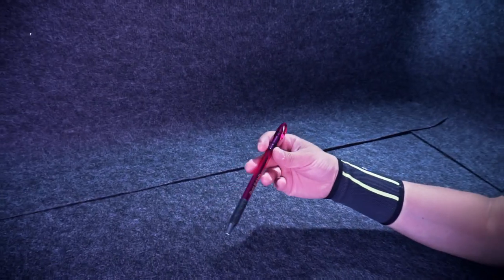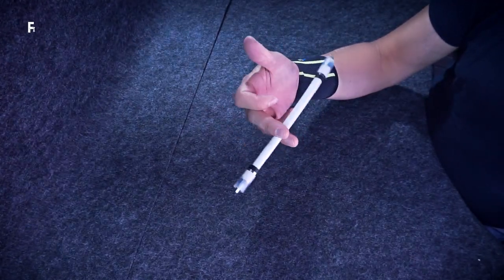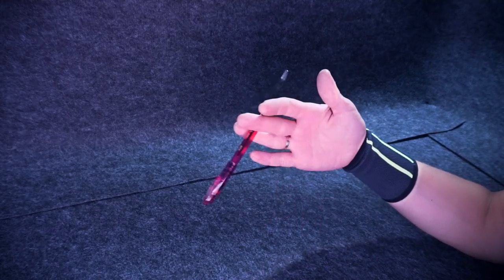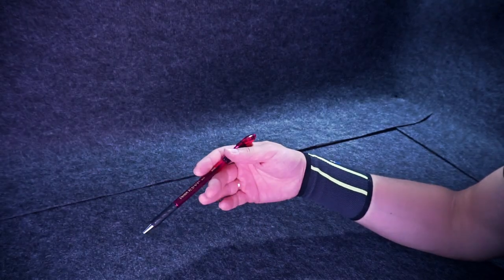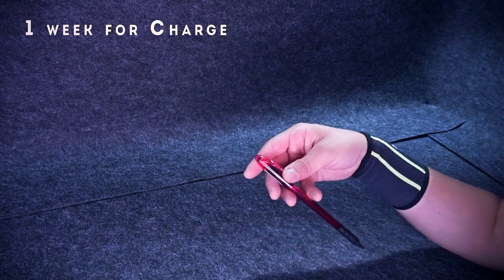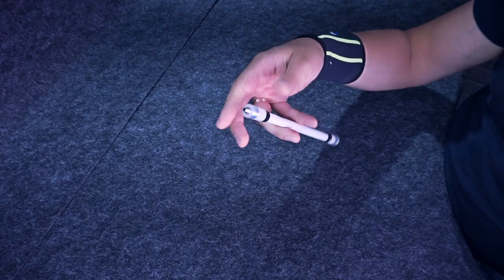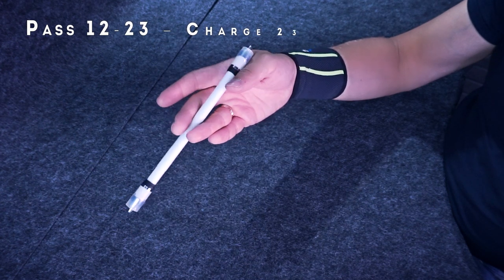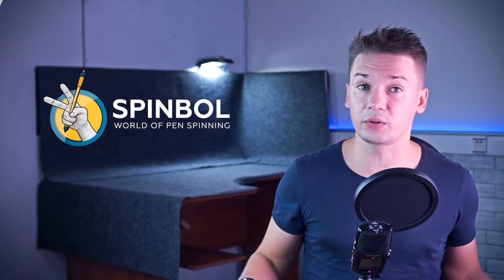4 Pen Spinning tricks for beginners and basic combo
4 basic pen spinning tricks for beginners. In this video I will show you how to do pen tricks such as: Sonic, Charge, ThumbAround, Finger Pass. This pen spinning tutorial is a good way for beginner pen spinners to start, if you want to learn how to spin a pen.

You can make your first pen mod in 5 minutes using this tutorial for Bictory Mod

Thanks for timecodes to Daniel!
00:00 - 4 basic pen tricks
00:40 - Thumb Around
01:55 - Fingerpass -
04:07 - Charge
05:42 - Sonic
07:54 - Basic combo

1 star level tricks / Basic tricks pen spinning: shorturl.at/hjpGH
2 star level tricks BEGINNER pen spinning tutorials: shorturl.at/oFSZ8
3 star level tricks / INTERMEDIATE pen spinning tricks: shorturl.at/bjvNQ
4 star level tricks / ADVANCED pen spinning tricks: shorturl.at/pKL89
5 star level tricks / PRO pen spinning tricks: shorturl.at/ozANP